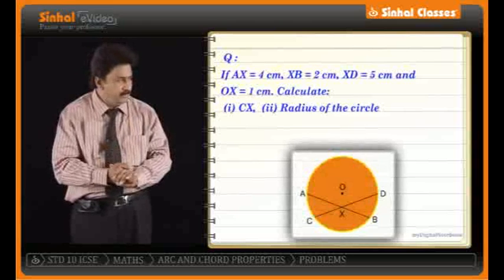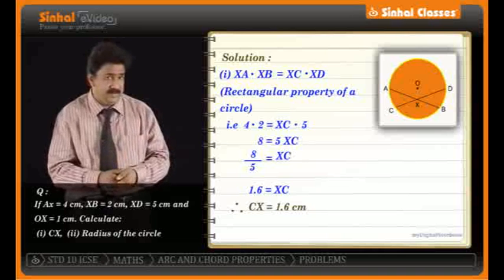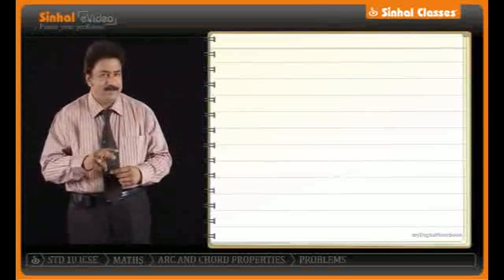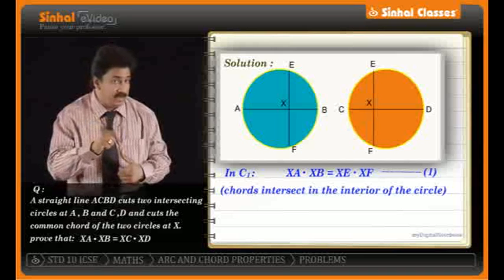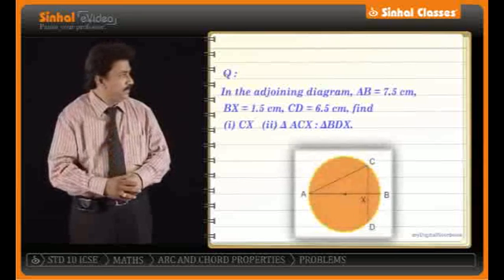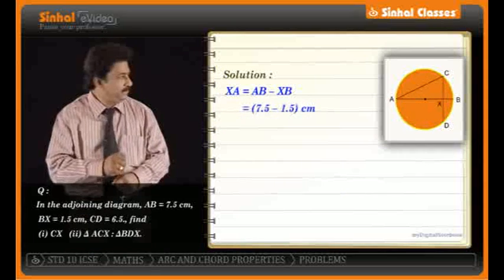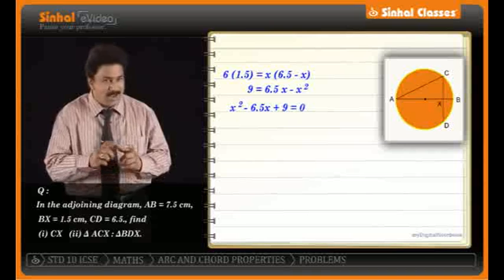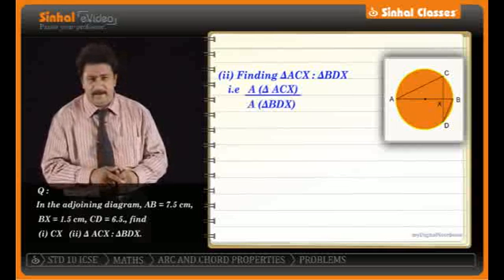arc and cord properties-6.avi